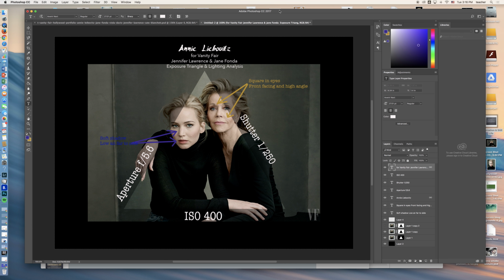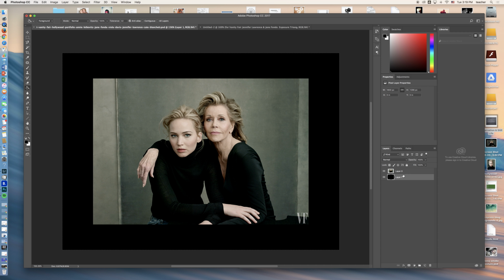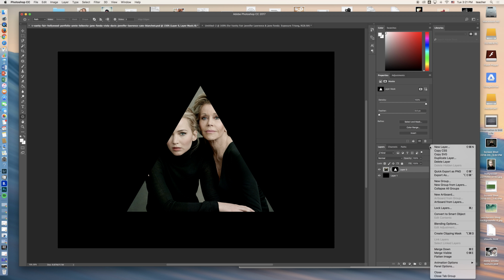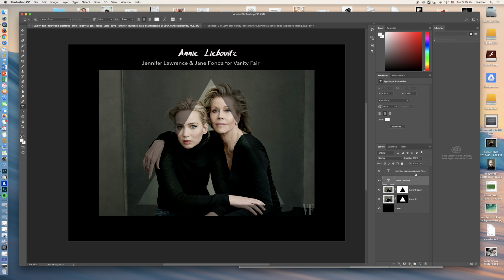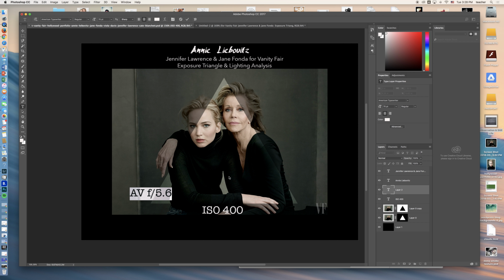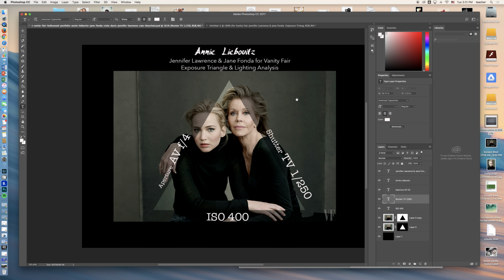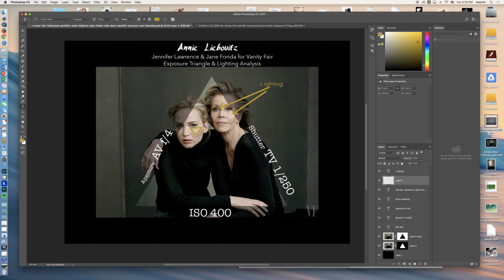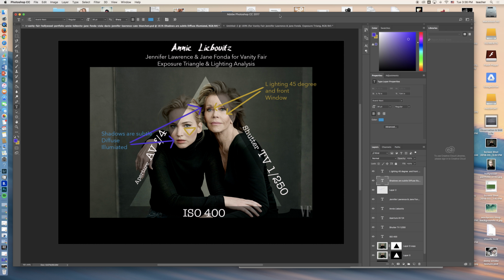Exposure Triangle and Lighting Analysis